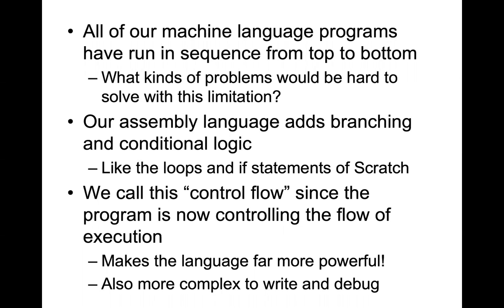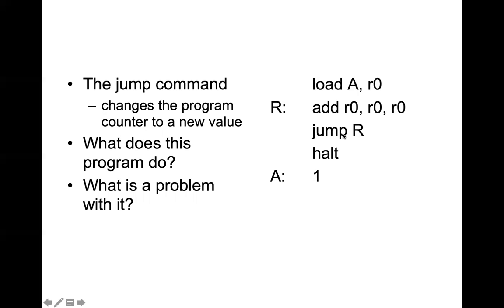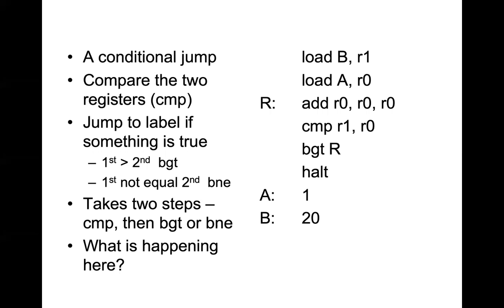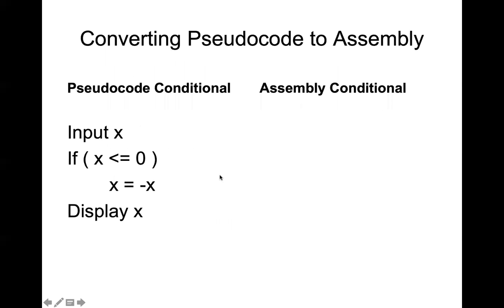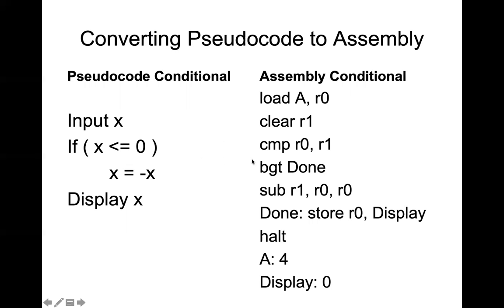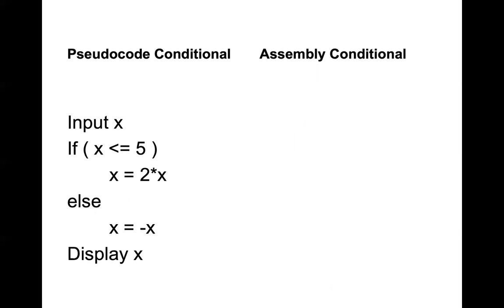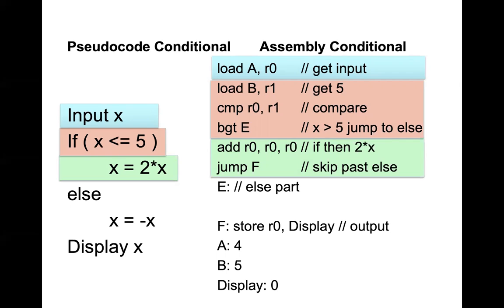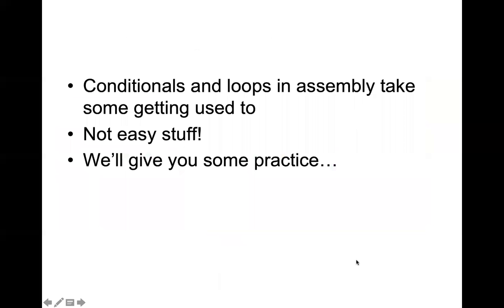Week 12 Lecture 6